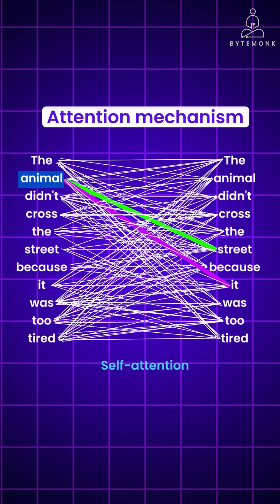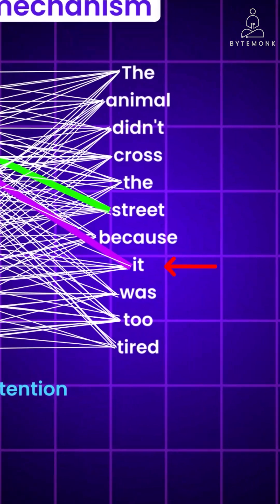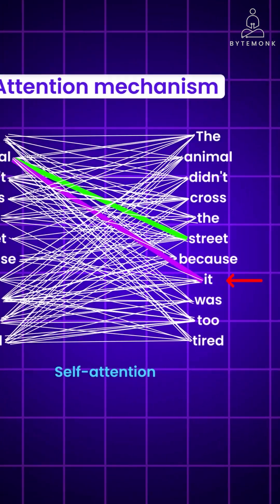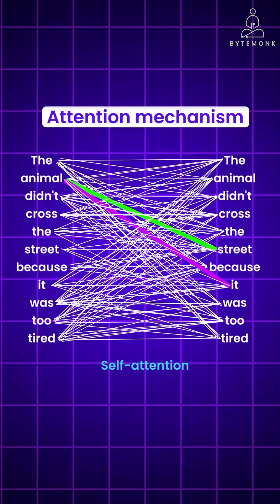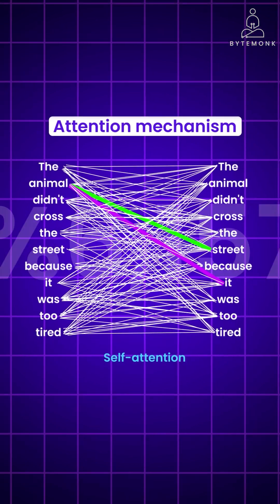Essential Guide to Transformer Attention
Attention mechanism in transformer LLMs is like a spotlight that focuses on the most relevant parts of a sentence when generating new text. It allows the model to weigh the importance of different words, phrases, or even entire sentences, enabling it to understand context and relationships better.

In simpler terms: It helps the model pay attention to what truly matters in the text, leading to more coherent and contextually accurate responses.